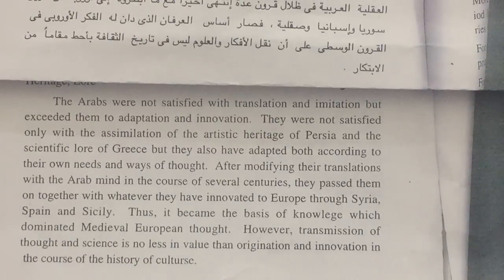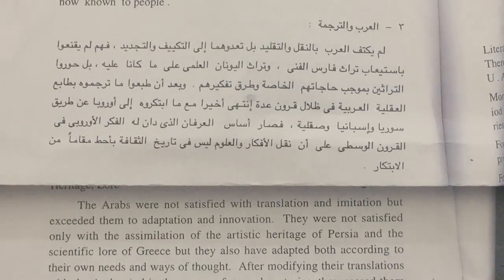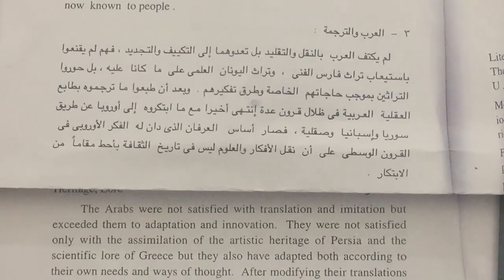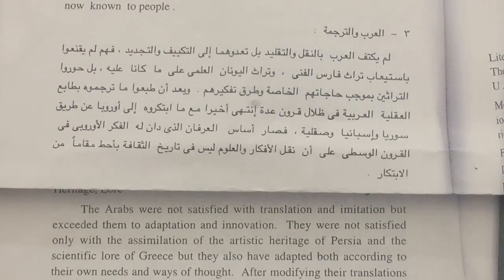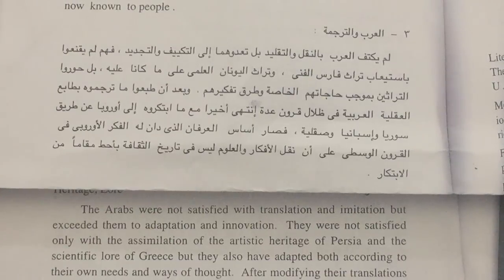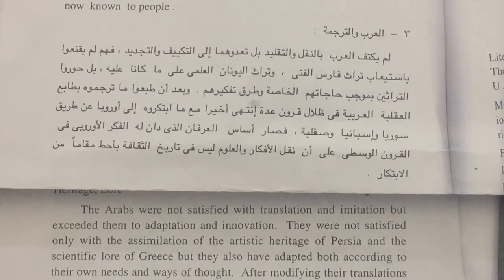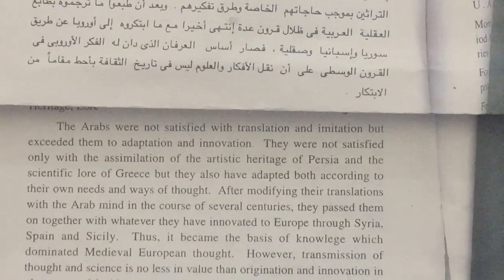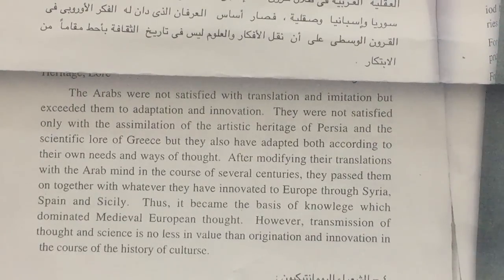Basics in Arabic-English Translation — 1 — اساسيات في الترجمة من العربية الى الانجليزية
نص العرب والترجمةliterary translation

Publications by Dr. Ahmad Khuddro, مؤلفات د. أحمد خضرو

Ahmad Khuddro, Linguistic Issues in English-Arabic Audiovisual Translation, Newcastle: Cambridge Scholars Publishing, 2018.

Ahmad Khuddro, Translating Business English into Arabic, Sydney: AIAC, 2nd edition 2016.

Ahmad Khuddro, Arabic/English Syntax in Translation: Equivalence at Word and Sentence Levels. Rome: Aracne editrice S.r.l., 2013.

Ahmad Khuddro, "The Subtitling Triangle: Subtitling for Television, Practice and Technique", Translating Regionalised Voices in Audiovisuals, edited by F.M. Federici, Rome: Aracne editrice S.r.l., pp. 209-20, 2009.

Ahmad Khuddro, Kim Grego’s (2010) book Specialised Translation (translated into Arabic). Jeddah: Sibawayh, 2019. الترجمة المتخصصة، ترجمة د. أحمد خضرو

Ahmad Khuddro, Virginia Woolf’s (1925) book Common Reader: Literary Essays (translated into Arabic). Latvia: Noor Publishing, printed in Berlin, 2020. القارئ العربي، ترجمة د. أحمد خضرو